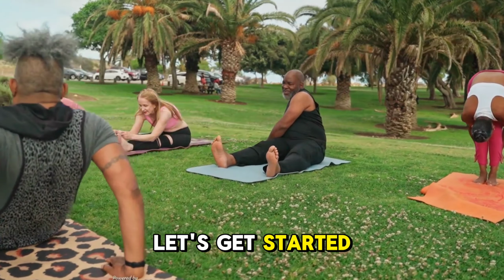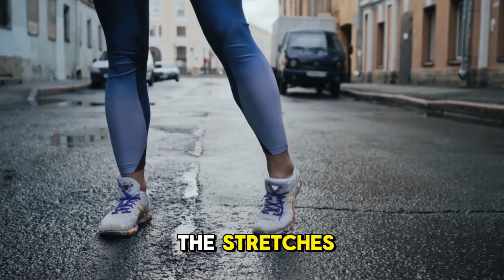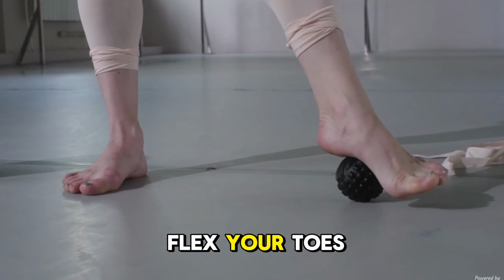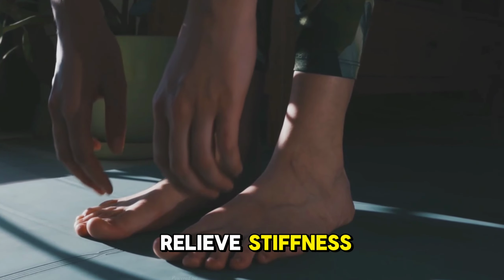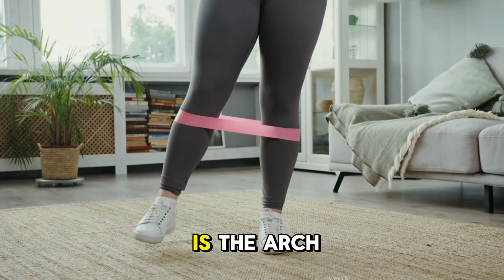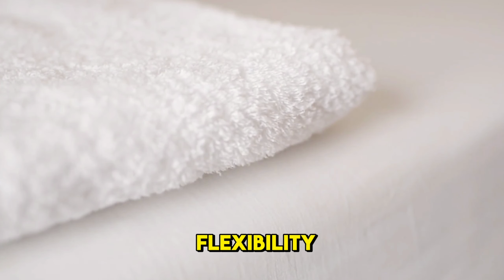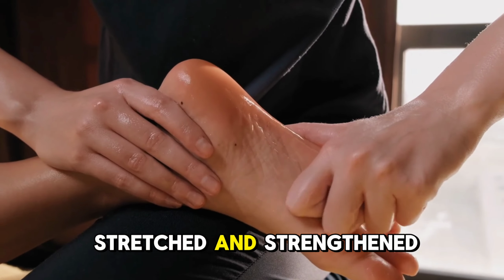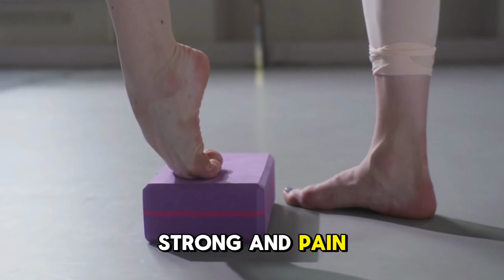Ultimate Guide to Foot Flexibility Exercises for Beginners| Slippers For Women | Fashionholic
Discover simple yet effective foot exercises to improve your mobility and overall foot health. In this video, we demonstrate a series of stretches and strengthening exercises designed to keep your feet in top shape. Perfect for anyone looking to alleviate foot pain, enhance flexibility, and prevent injuries. Follow along and take the first step towards healthier feet.

Buy Our Exclusive Verity of Handmade Transparent high heels, Skechers shoes for women, sandals for women, Slides slippers ugg & Shoes For Girls
We Have 14 years of experience in making comfortable ladies shoes, Our Block Heels Shoes bring you ease and comfortable with Fashionholic Designs to complete your wardrobe. Enjoy our collection of shoes, Heels, Ladies Slippers Fancy Ladies Sandals, and Fashionholic tutorials! Our easy-to-follow, wonderfully fashion collection videos show you to make these easy Fashionholic hacks with ease.

Latest styles
Lowest prices
Non-Slip-able Sole

For Wholesale Fancy Slipper & Sandals

✔ COD
✔ 15 days Free Exchangeable Policy
✔ 6-Month Warranty
✔ Non-Slip able Sole
✔ Free Delivery within 10 Working Days
✔ Check Before Payment All Over Pakistan

Size: 35 to 44